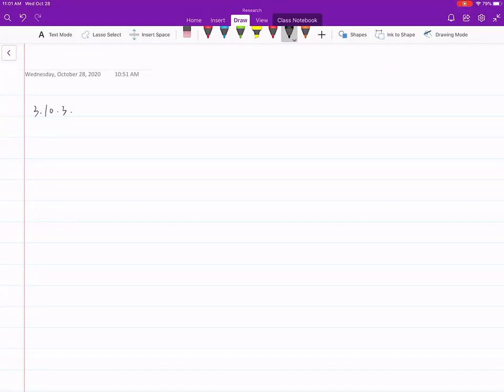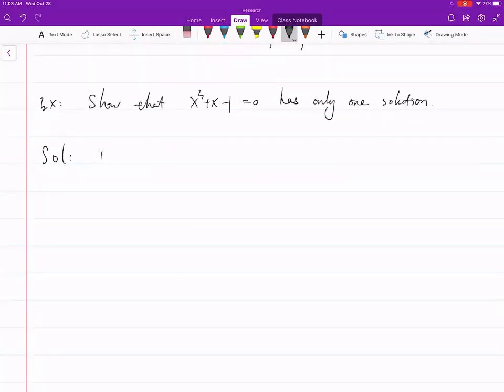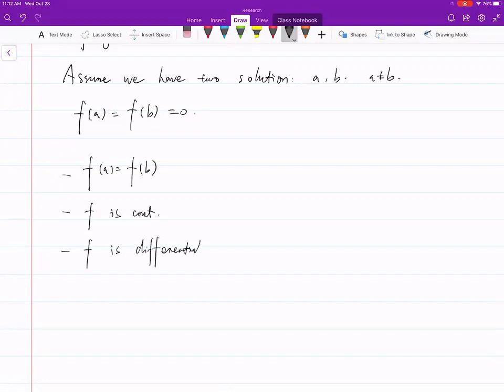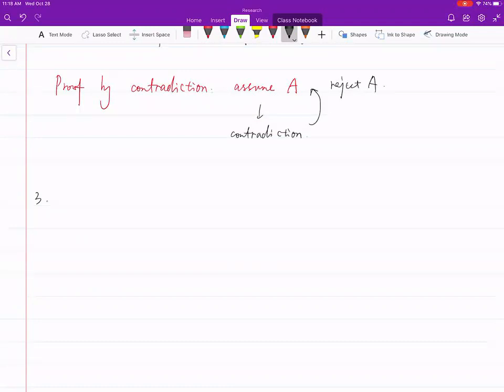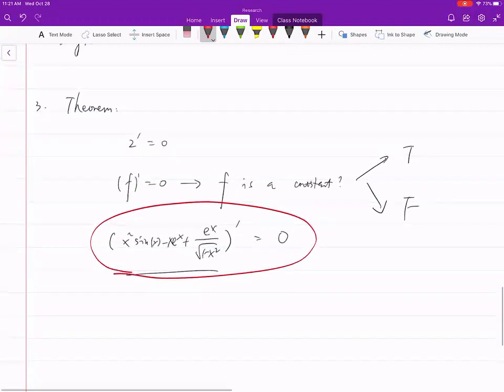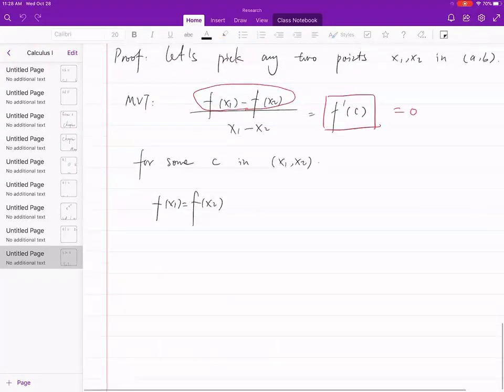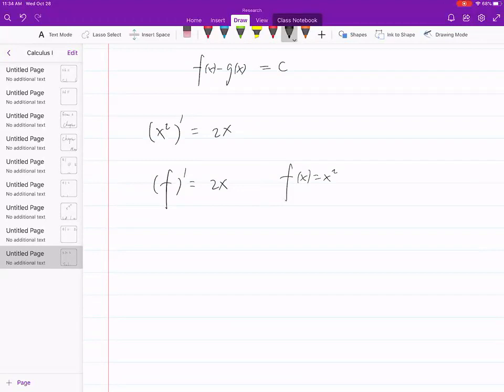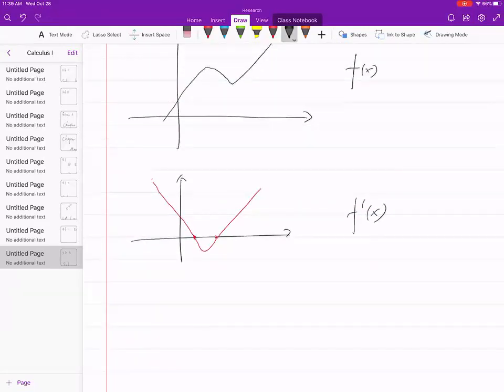MTH 207 2020_10_28